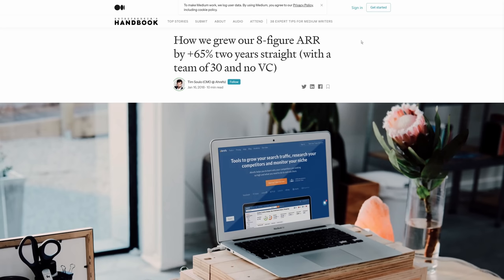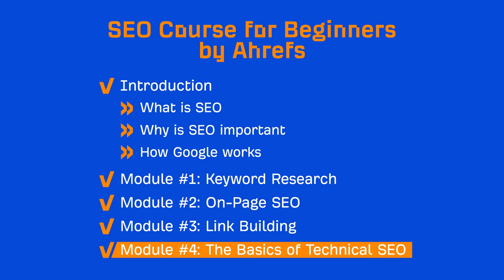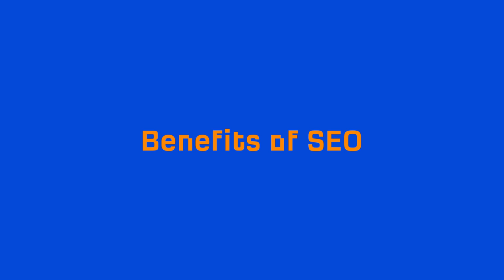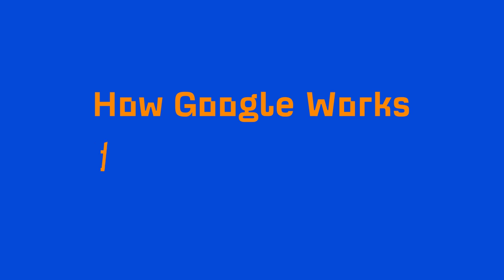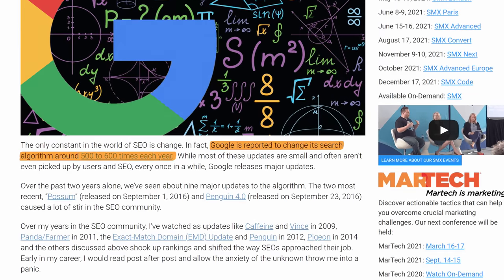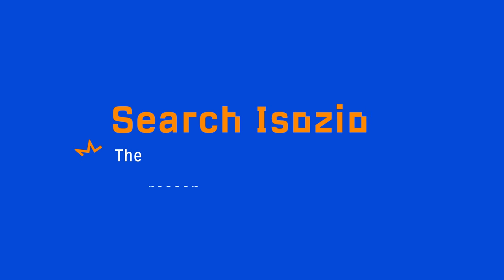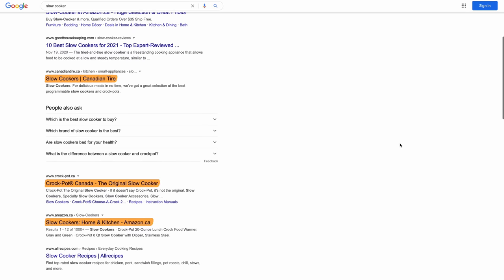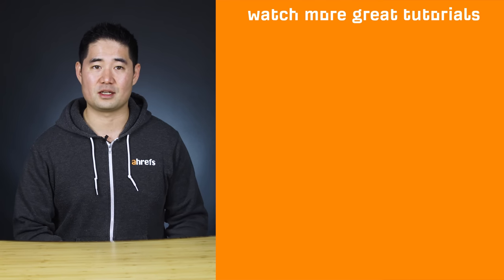SEO Basics: What is SEO and Why is it Important? [SEO Course by Ahrefs]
In this video, we’ll go over the basics of SEO and cover things like what it is, why it’s important, and how it works.

This is the first lesson of the SEO course by Ahrefs. In this course, you’ll learn the SEO basics, with a heavy focus on execution.

The course is broken down into 4 modules plus this video, which is more of an introduction to the course as well as an SEO 101.

So, this lesson is all about SEO basics. We’ll talk about what search engine optimization is, why it’s important and how Google works.

SEO stands for search engine optimization. And it’s the process of optimizing content to be discovered through a search engine’s organic search results.

If you’re completely new to SEO, then it’s easiest to think of search engines as libraries. But instead of storing books, they store copies of websites and web pages.

So when you search for a query, the search engine will then look through all pages in its index and try to return the most relevant results. And SEO helps demonstrate to search engines that your page is that result.

Now, you might be thinking: why should I focus on SEO when there are so many other marketing mediums?

Well, there are 3 major things that attract marketers to search engine optimization and in my opinion, these 3 things make SEO the best traffic source.

You’ll find out what they are in the video.

To do SEO well, you’ll need to learn how Google works. And you’ll learn all about the concepts of crawling, indexation, and its ranking algorithm in the video.

Timestamps:

1:37 What is SEO
3:40 How Google works
4:37 Google’s ranking factors